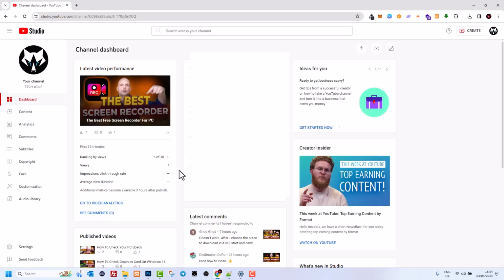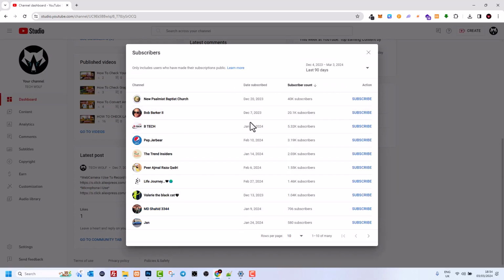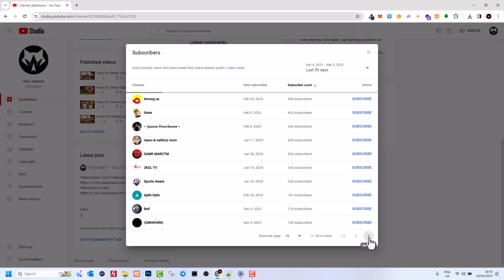How To Check Your Subscribers On YouTube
*Microphone I Use*
*Best Wireless Lavalier MIcrophone For Price*